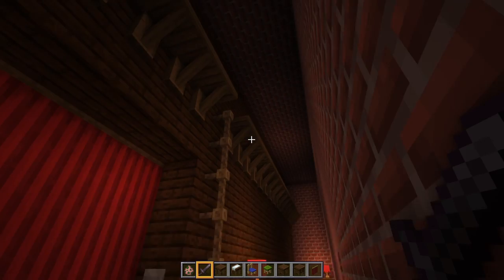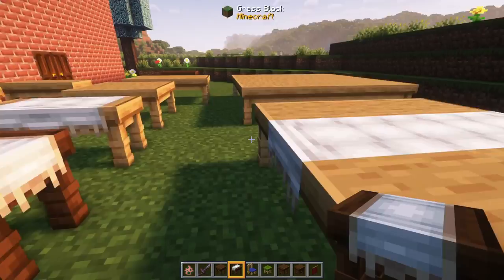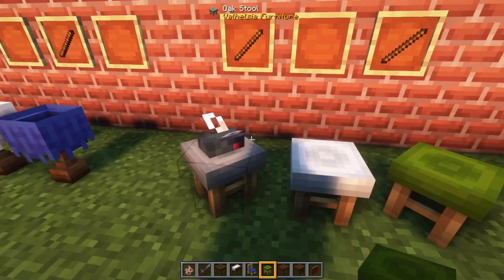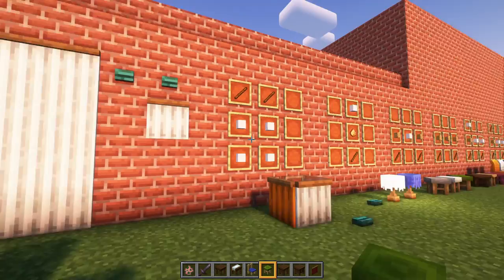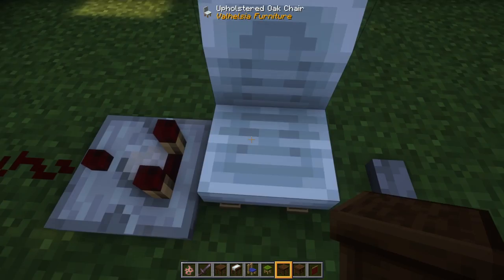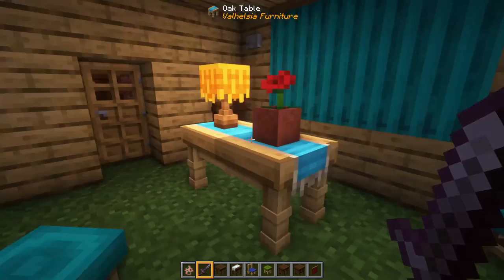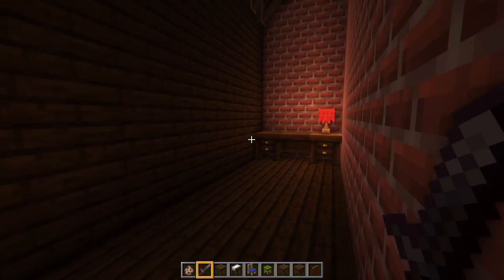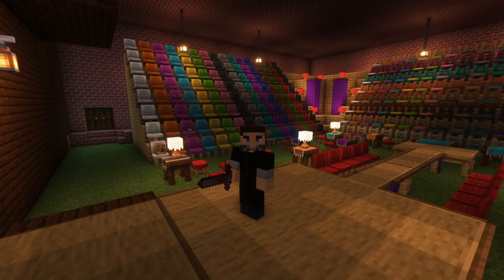Valhelsia Furniture Mod Spotlight | Minecraft 1.19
Valhelsia Furniture brings chairs, stools, tables (connectible and expandable up to 5x5), desks, operating curtains and desk lamps, and more. There's also some pretty cool mob integration and redstone functionality.

** Need a server?

Valhelsia 5 just updated and they made some significant changes to the spell book recipes for Ars Nouveau. we cover that a bit as well and make good on our getting the book too easily.

== Contents ==
0:00 Intro and Modpack Updates
0:40 Tables
1:10 Table with Tablecloth
1:40 Chairs
2:05 Covered & Upholstered Chairs
2:28 Stools
3:00 Desk Lamps
3:24 Curtains
4:01 Desks
5:10 Mobs and Redstone Integration
6:15 Showcase
7:45 Every block in one room
8:37 Outro

I'm active (and a moderator) on the Valhelsia discord. Join us there if you have any Valhelsia questions. It's an amazing community